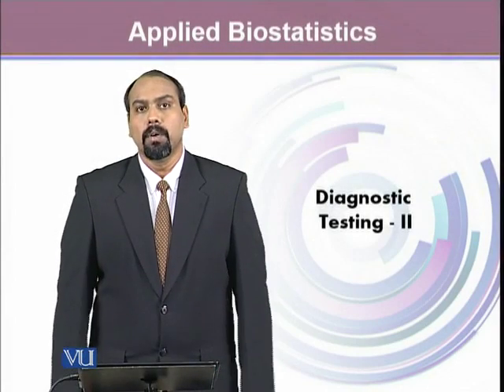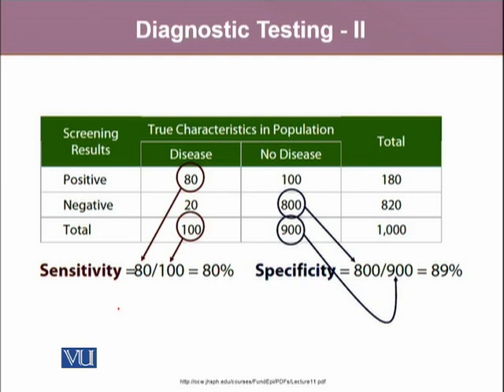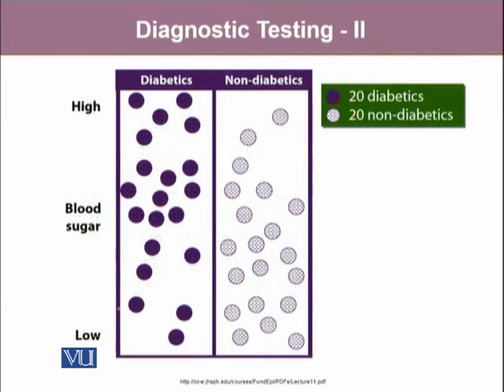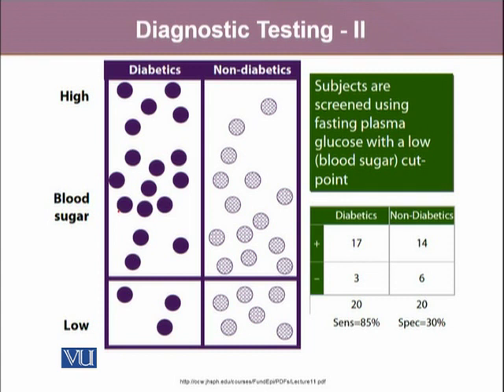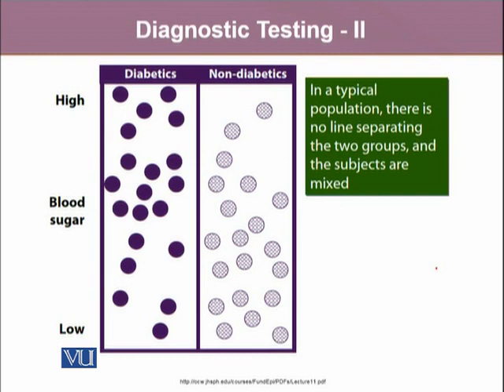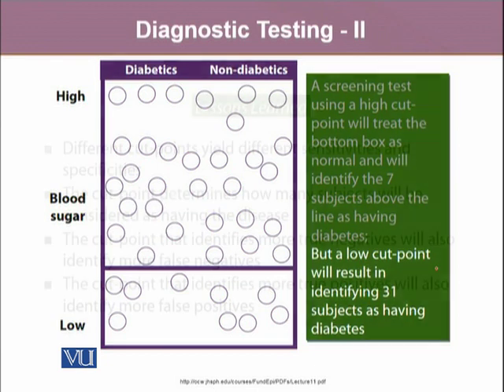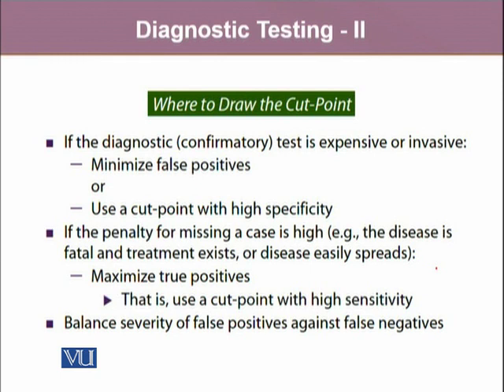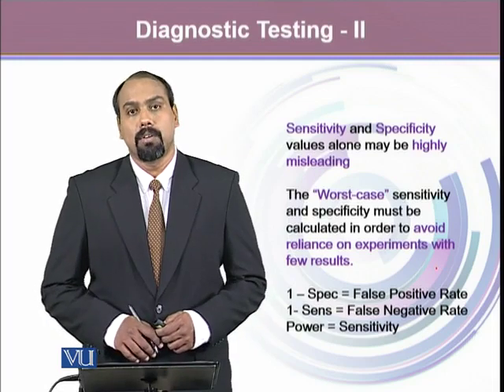Diagnostic Testing (II) | Applied Biostatistics | BIO733_Topic040